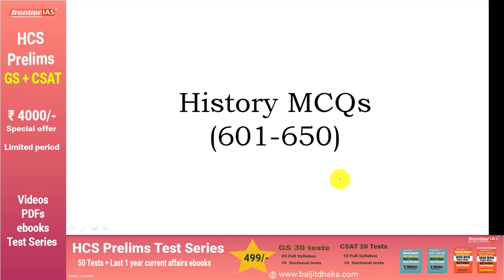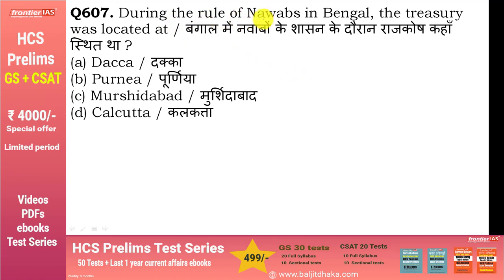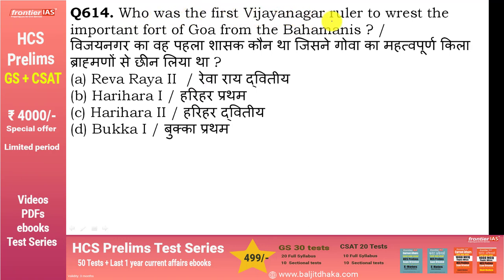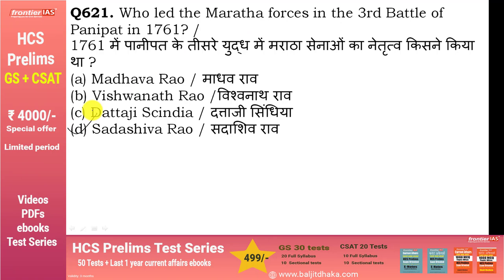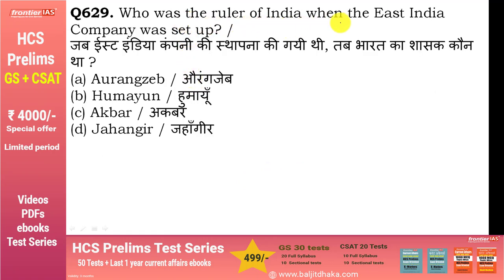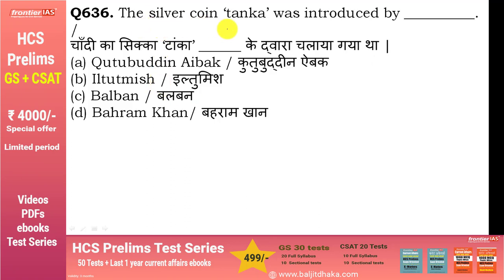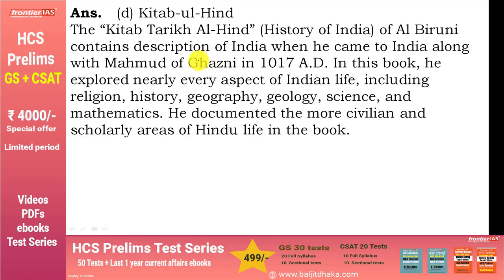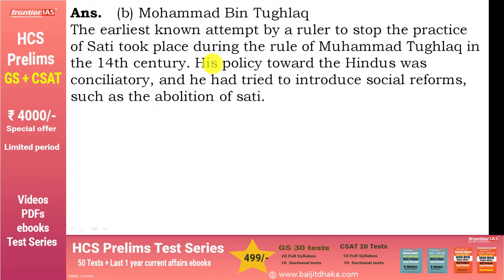HPSC HCS Prelims exam I General Studies 20,000 MCQ Series I History Part 13/60